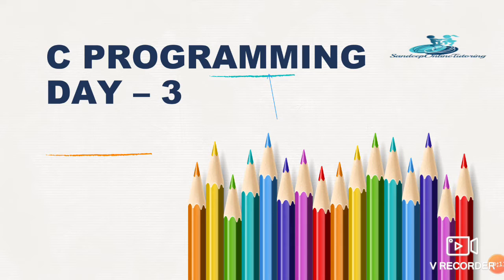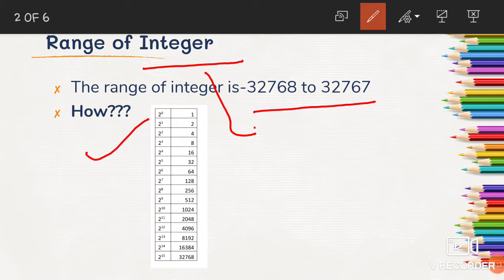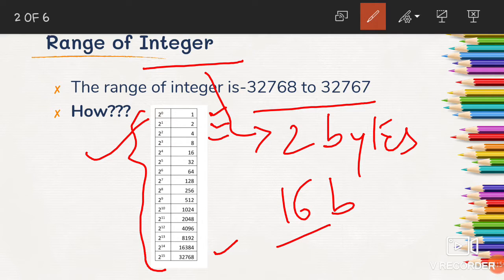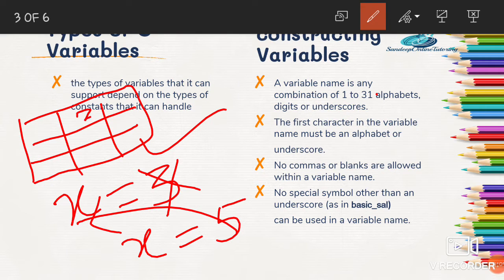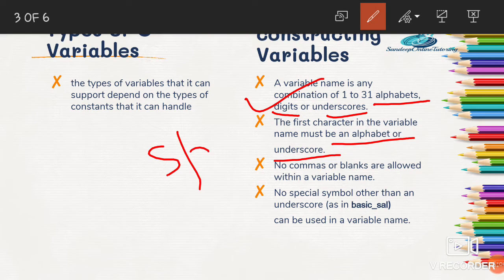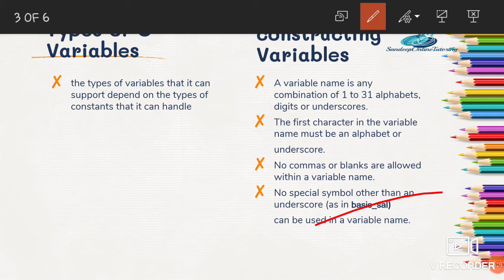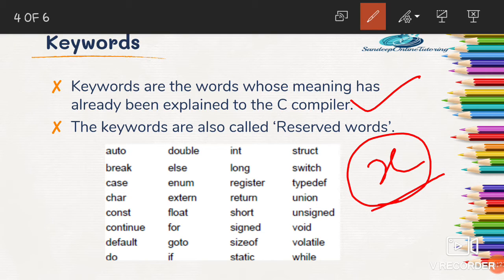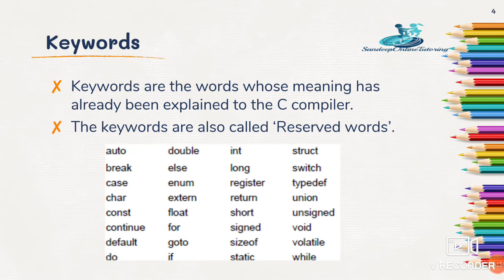PSEB | CLASS 11 | LESSON 2 | COMPUTER APPLICATIONS |introduction -LEARNWITHSANDEEP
C programming demo class
Introduction to c
learning for beginners
c programming
introduction to constants variables and keywords